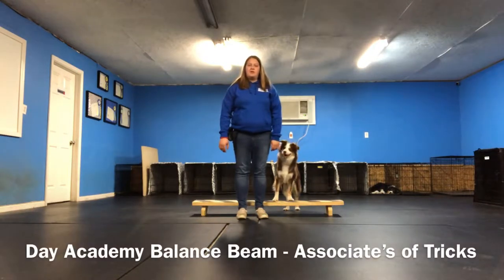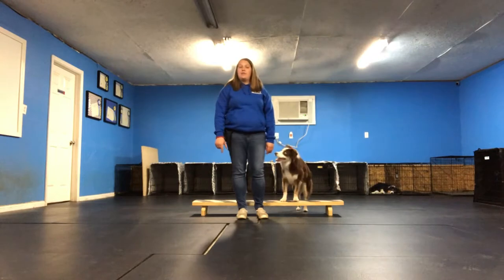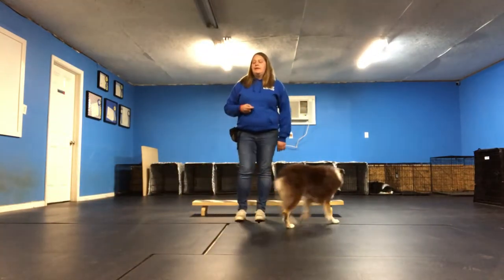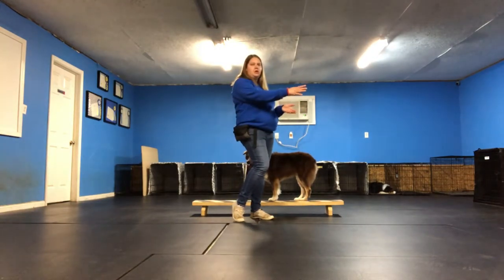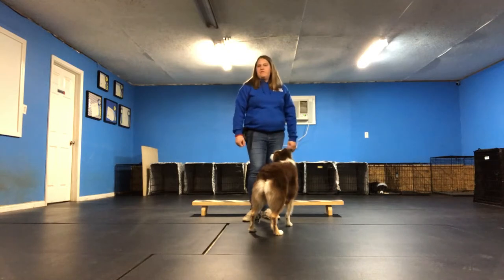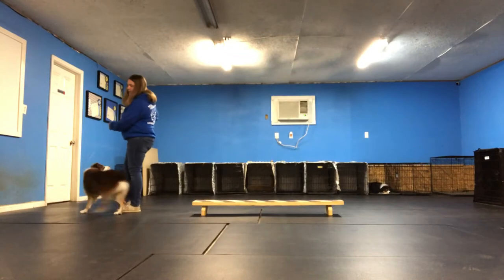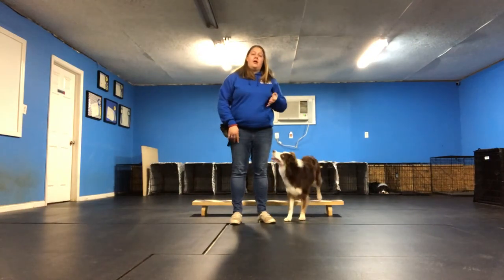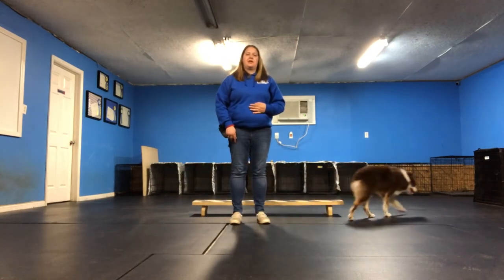Day Academy Balance Beam - Associate's of Tricks Degree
This is an example of the criteria we expect when teaching dogs the balance beam trick for their Associate's of Tricks Degree in Day Academy. This will go over how the dog should get on and off the beam as well as the cues for it.

If you are interested in learning this trick with your dog or earning your dog's AKC Novice Trick Dog title, sign up for one of our AKC Trick Dog group classes to learn this trick and a variety of tricks, as well as test for your dog's AKC Novice Trick Dog title.